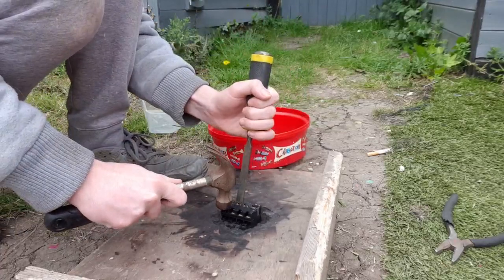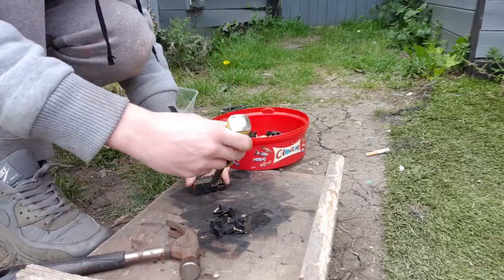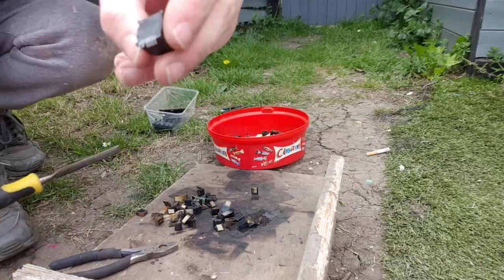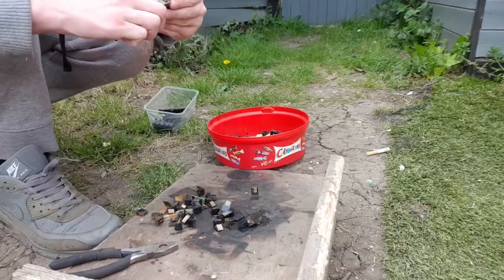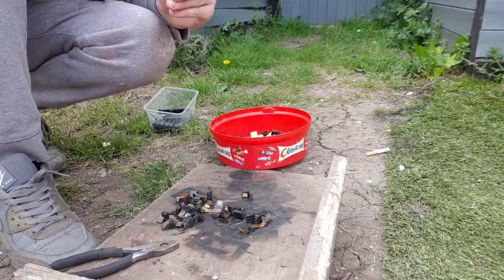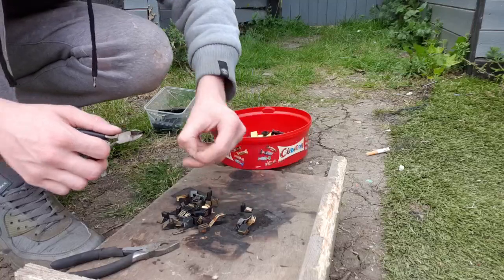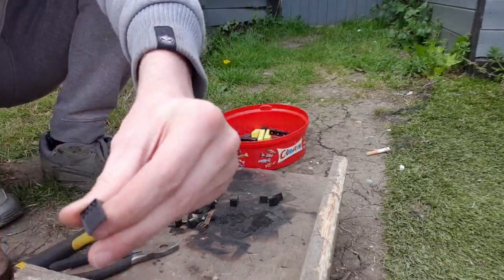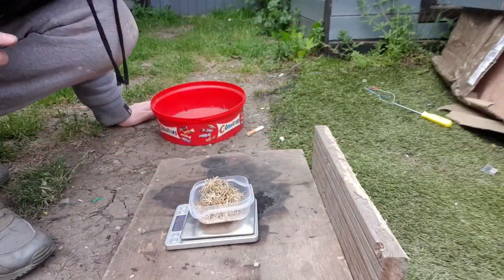Gold recovery from 1kg ethernet connectors RJ45- part 2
In this video I show you how to remove the pins from the connectors and how many I got, I then put them into cucl2. Part 3 will be filtering the gold foils and melting.

Going to try to upload as close to daily as possible.

I will do a giveaway at 1000 subscribers (if I ever reach that)

I do not earn any money on youtube so any donations welcome. All money received will be spend on making my videos better.

713 to go!!!